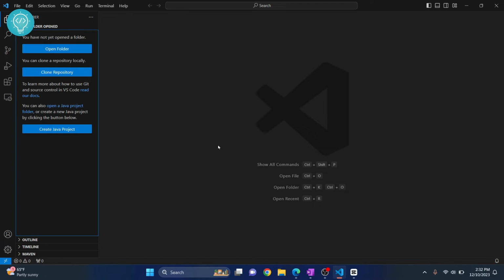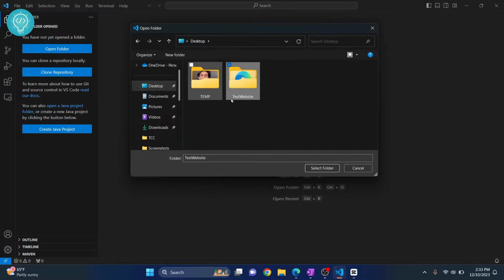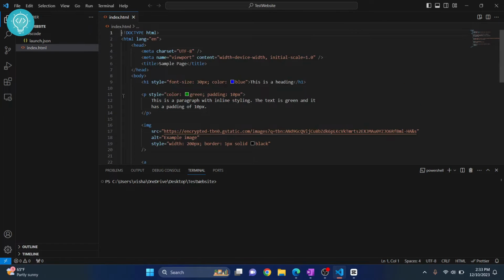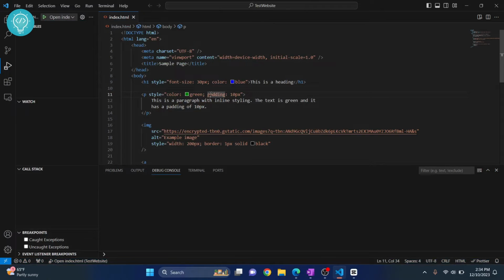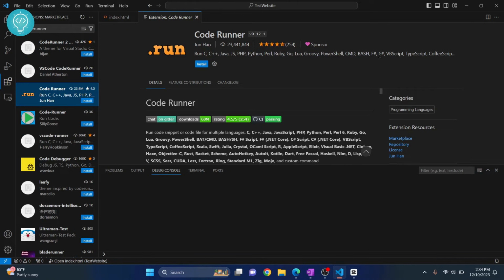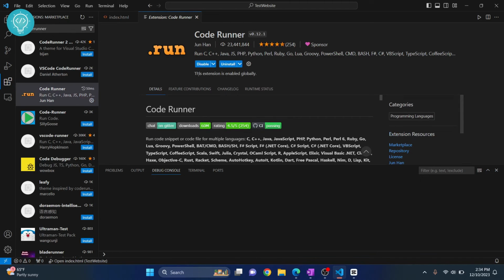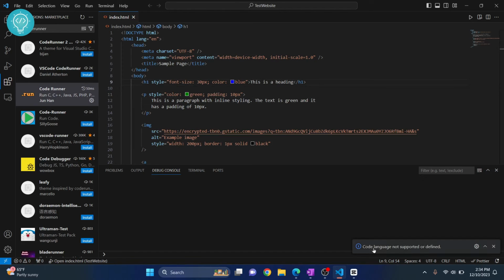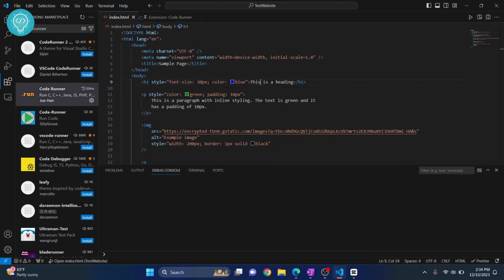How to Run Code in VSCode | CodeRunner for Visual Studio Code (2023)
In this video, I'll show you how to run code in visual studio code:

By the end of this video, we'll install coderunner and see how to run specific code in visual studio code.